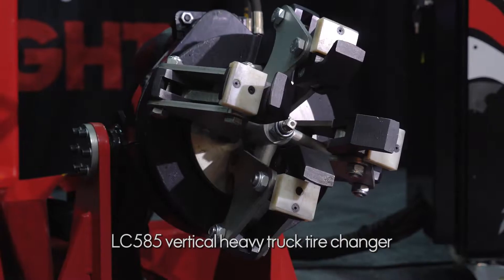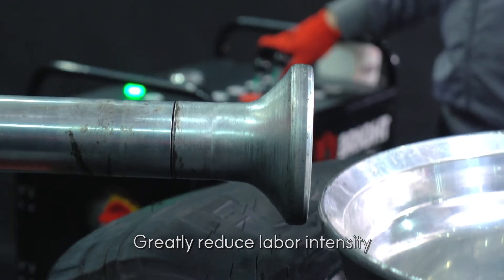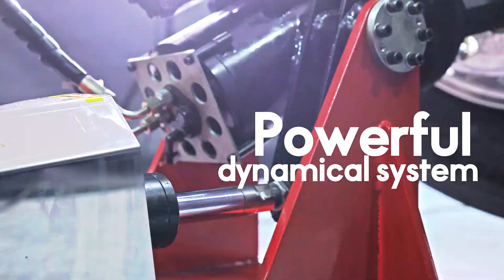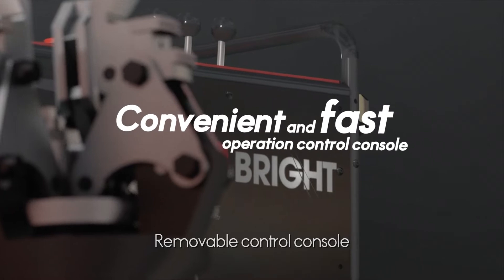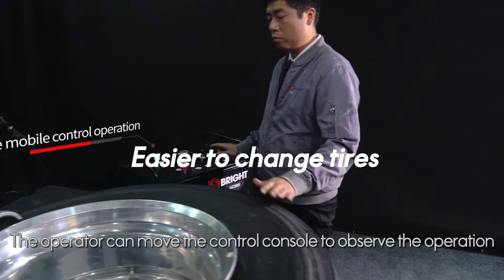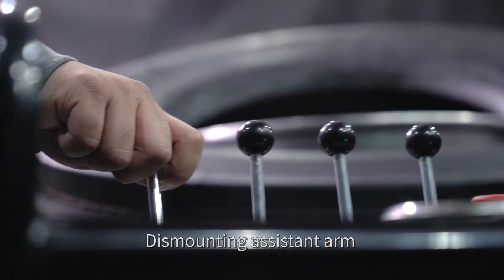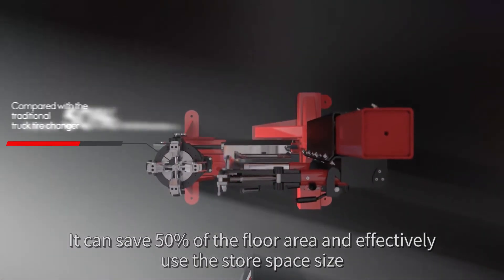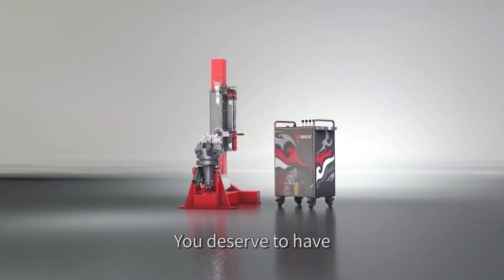Automatic Universal Truck Tyre Changer LC585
Bright truck tire-changer suitable for truck tires having rim from
16" to 23" (max. wheel diameter 1300 mm. max. wheel width 460 mm.), equipped with a two-speed hydraulic clamping chuck, tool holds arm and chuck hold arm carriages both with automatic motion and automatic tool rotation for full automation of functions, and mobile control unit for safe and convenient operation.